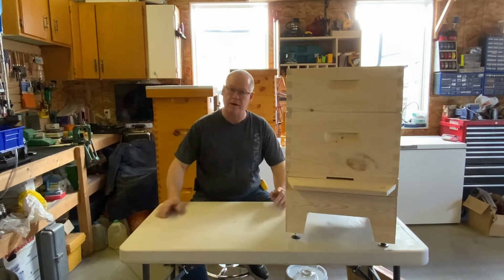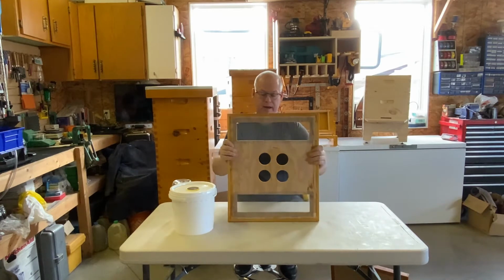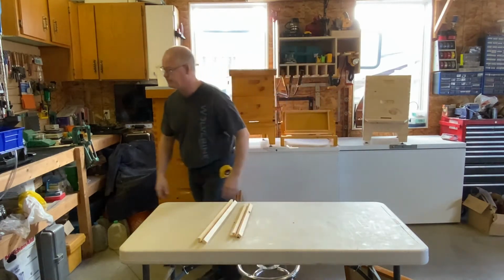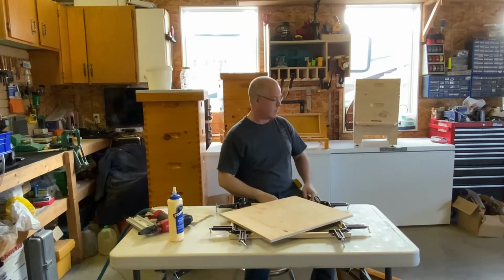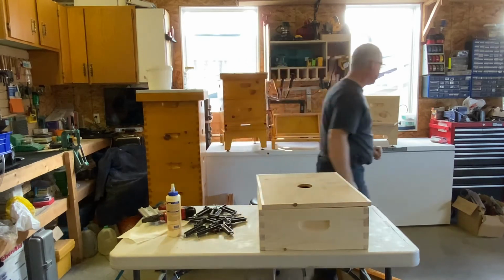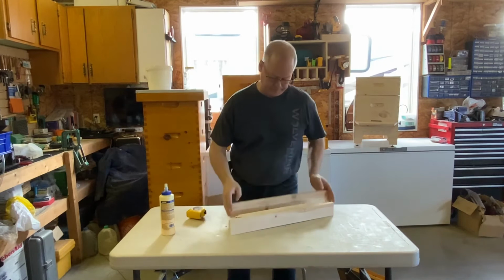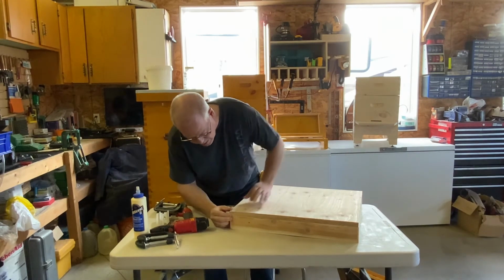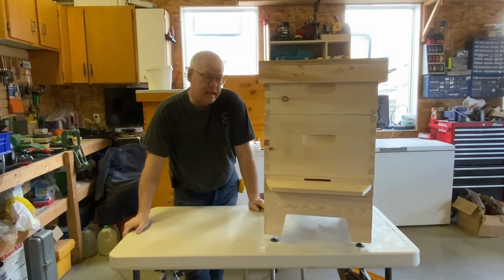Building Your Hive, Part 4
Inner and Top cover to complete the hive.